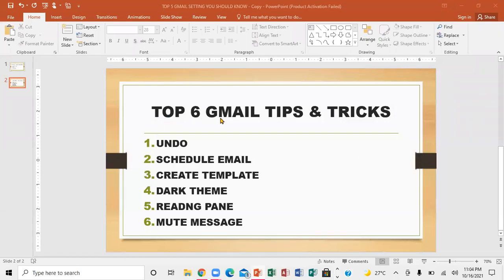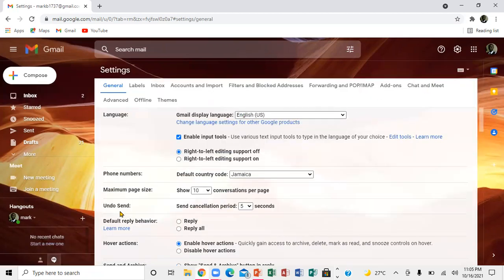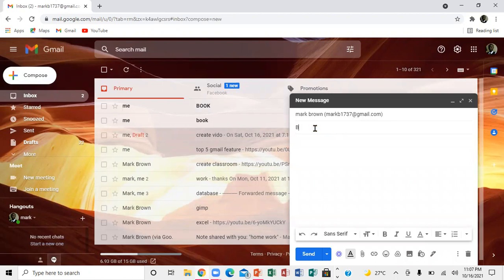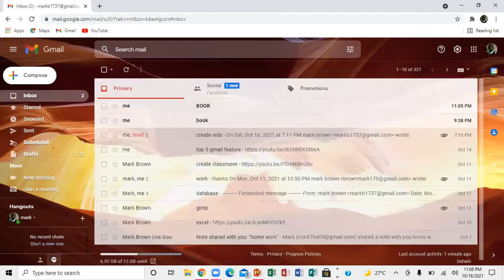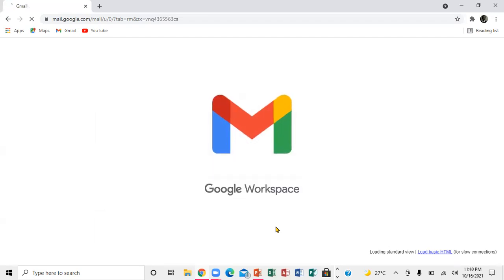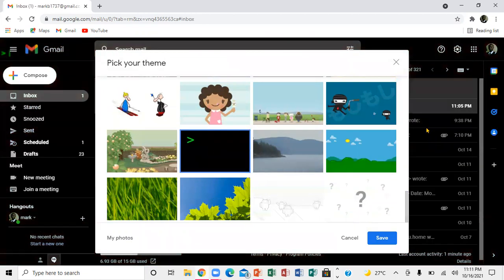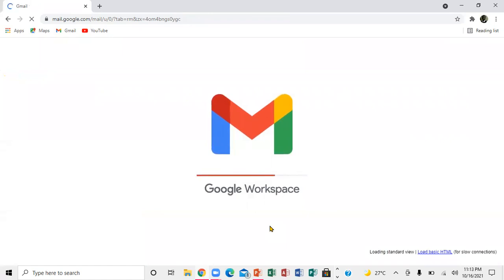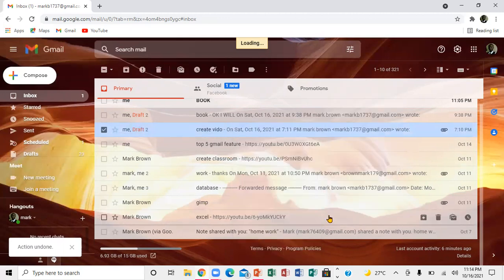TOP 6 Tips & Tricks in Gmail -- { Try it Now }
In this step-by-step video, learn the top 6 tips and tricks in Gmail. For example, undo send an email, schedule sending email, use templates to respond quickly, apply a dark theme, and many more.